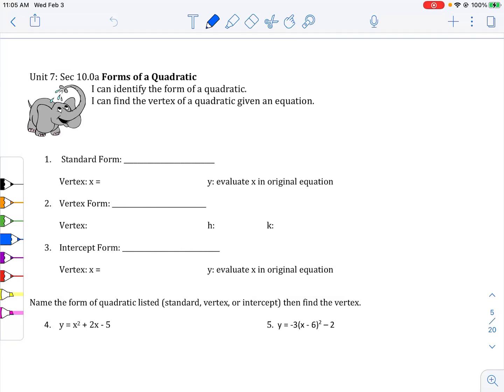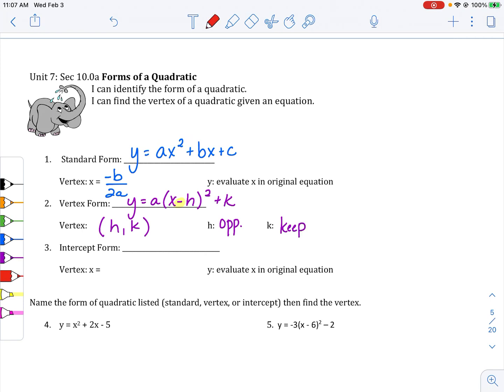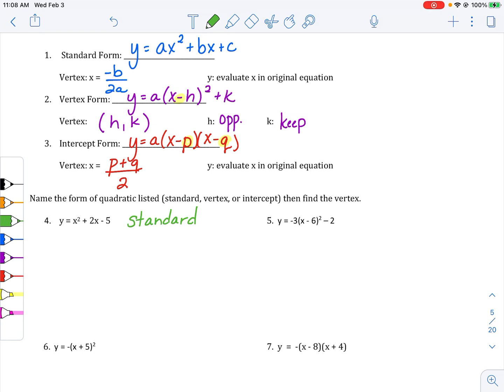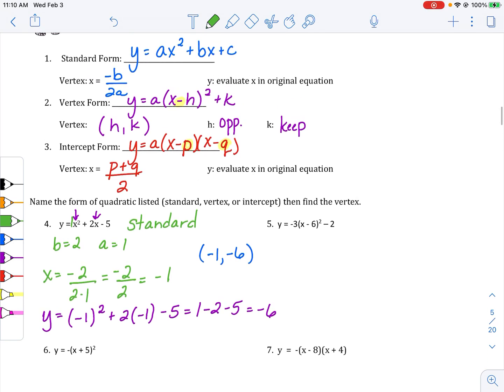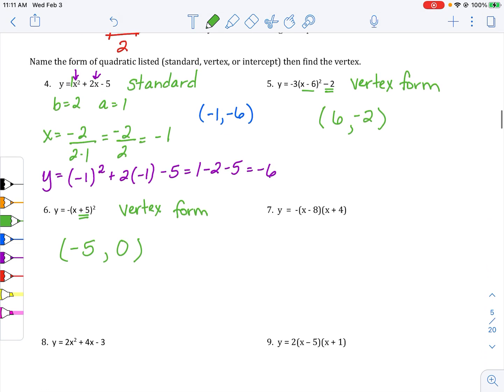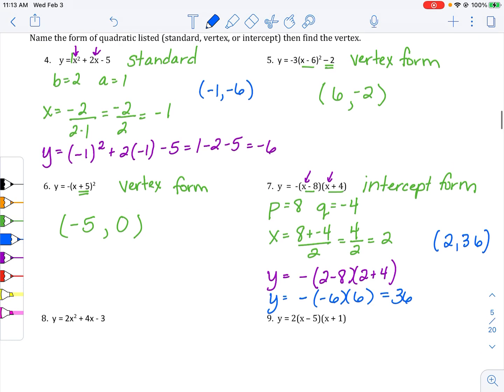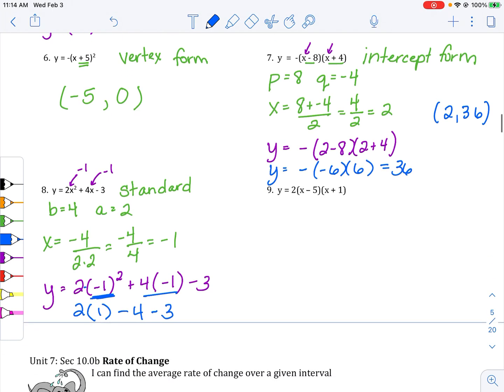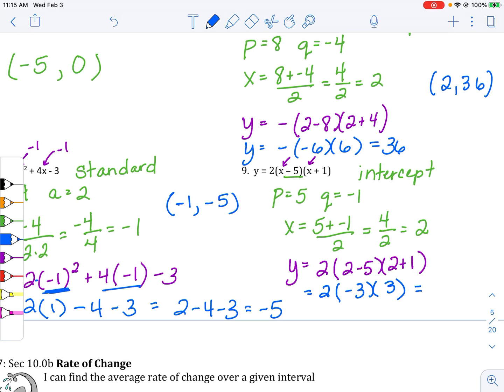7.0a Forma of a Quadratic